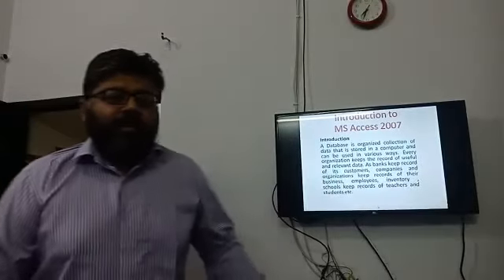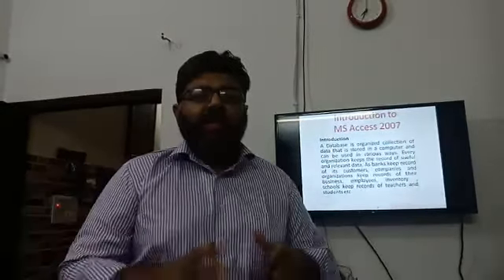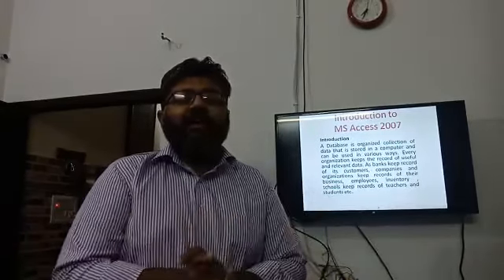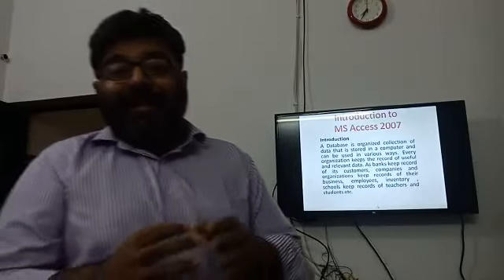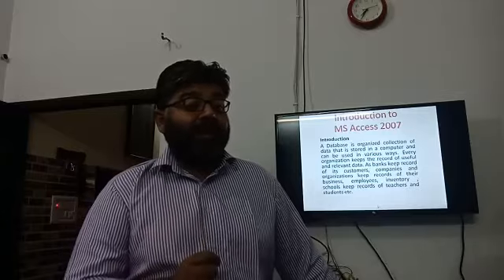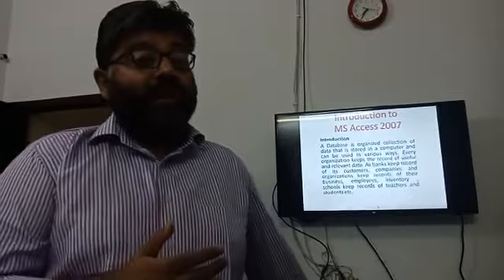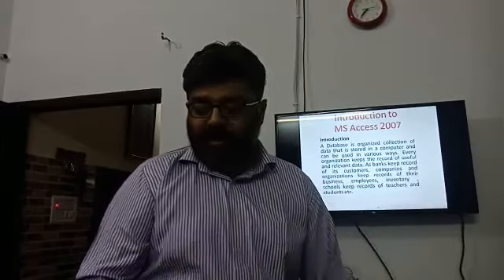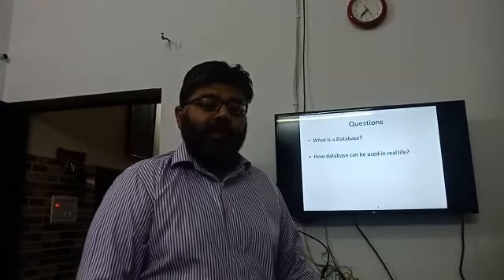CLASS VIII (COMPUTERS) CHAPTER - INTRODUCTION TO MS ACCESS 2007 (Part 1)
CLASS VIII (COMPUTERS)
CHAPTER - INTRODUCTION TO MS ACCESS 2007 (Part 1)
TOPIC - INTRODUCTION

By - Mr. Mohd. Kashif